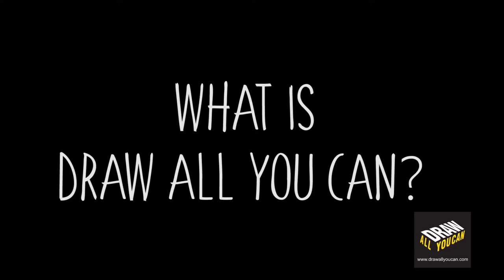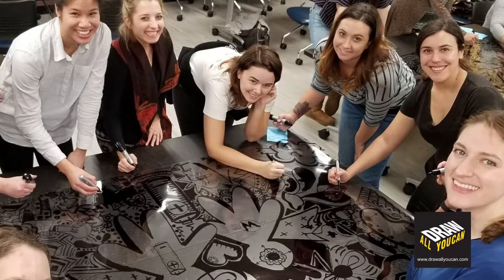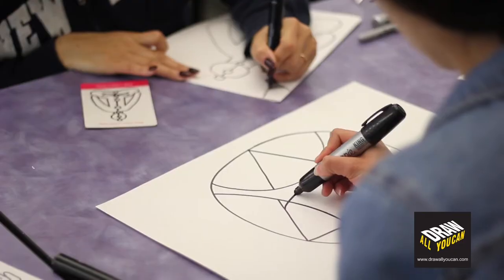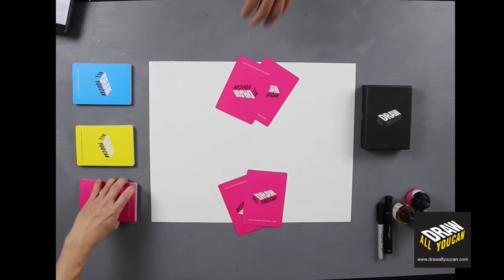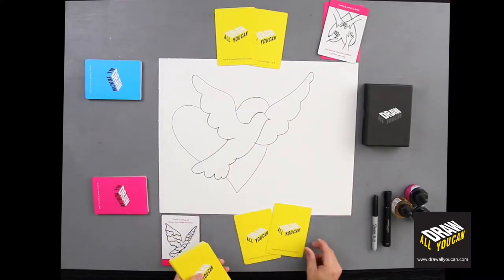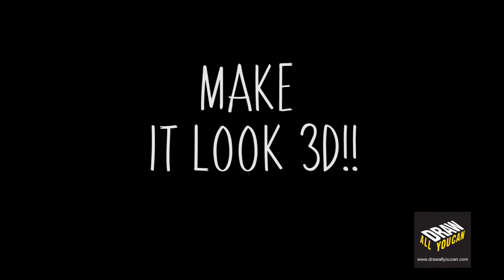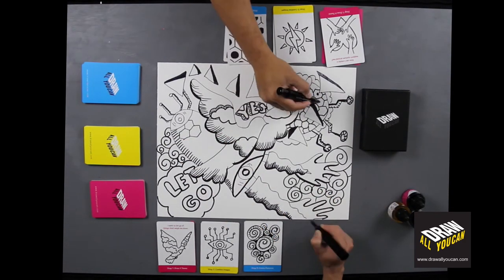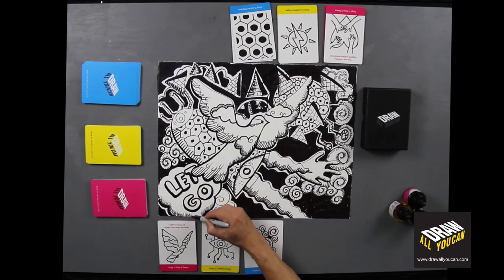Draw All You Can Instructional Video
We show you the basics of how to use Draw All You Can cards to create drawings by yourself or with someone.

Now it’s even better, you can take my masterclasses from the comfort of your home.  I have adapted the process for the online platform while keeping it as interactive and effective as possible.

Now more than ever,  we need to re-connect, heal, and lift up our spirit so we can emerge stronger together from the pandemic.

I look forward to giving you useful tips and tools so you can inspire your team, attract more clients, beautify your setting, and gain the recognition you deserve.

for more information and sign-up today.